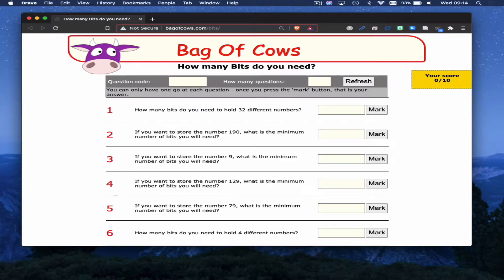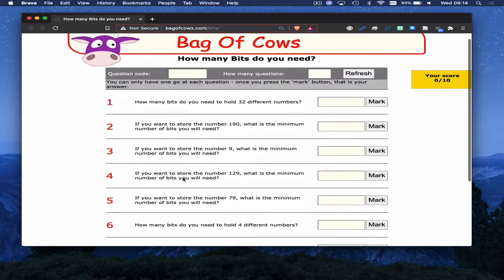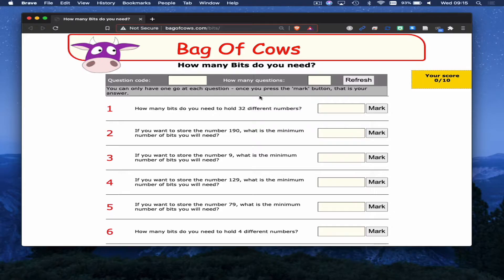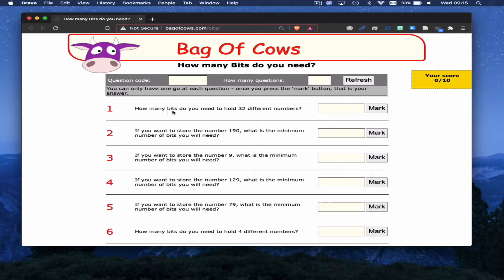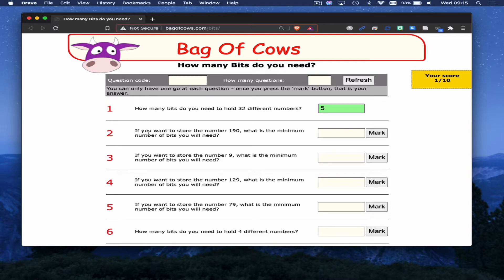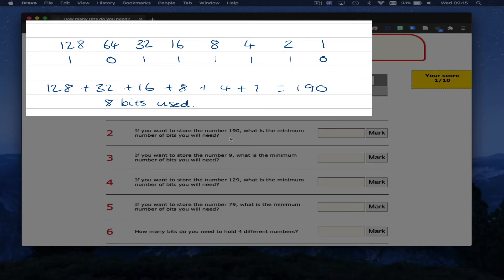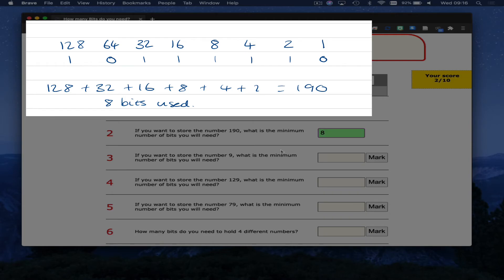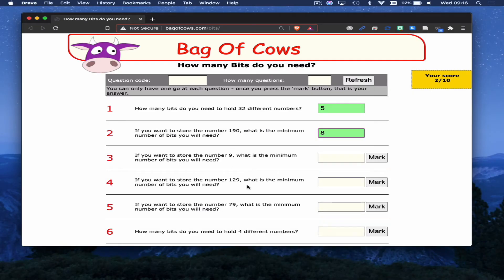Bag of Cows - How many bits - walk through